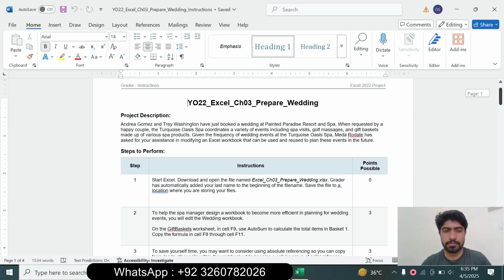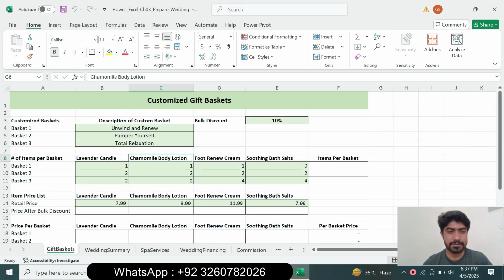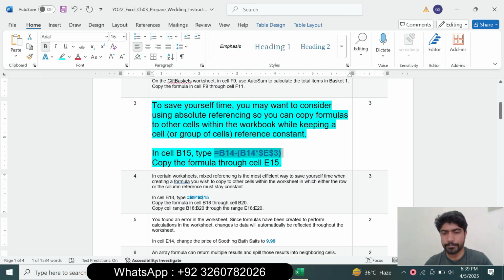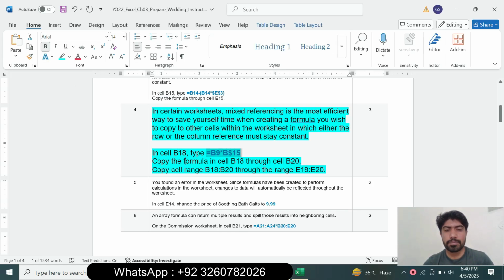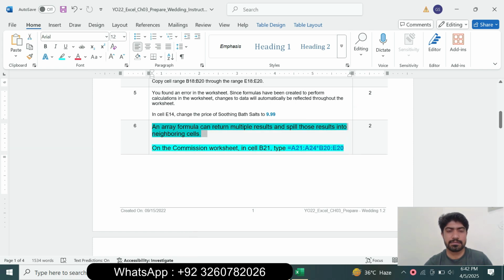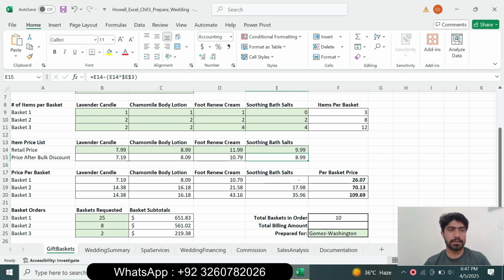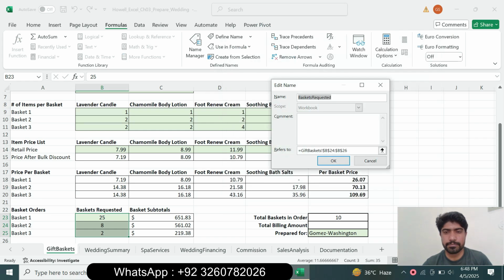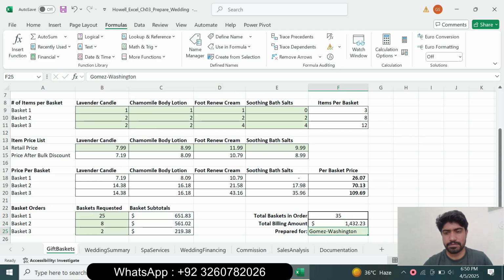YO22_Excel_Ch03_Prepare_Wedding